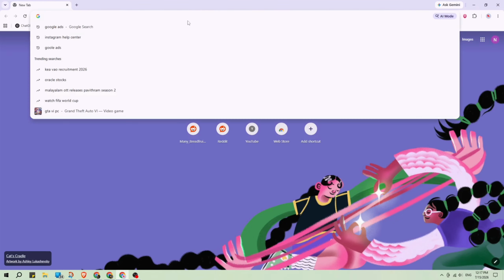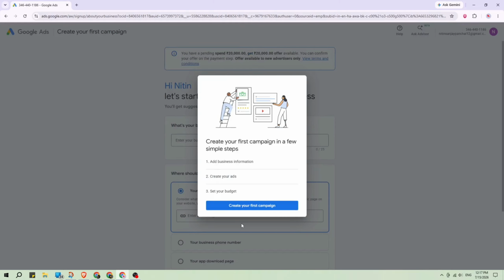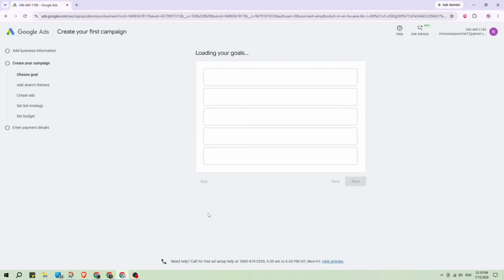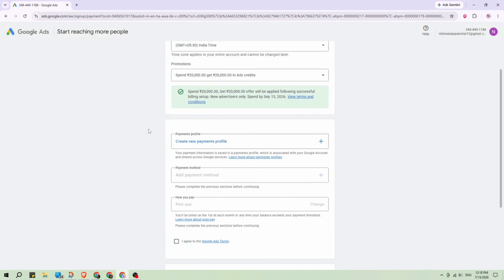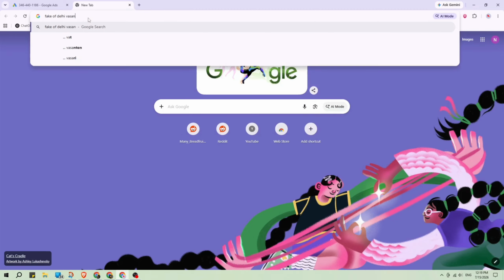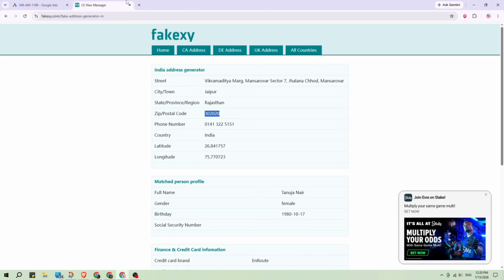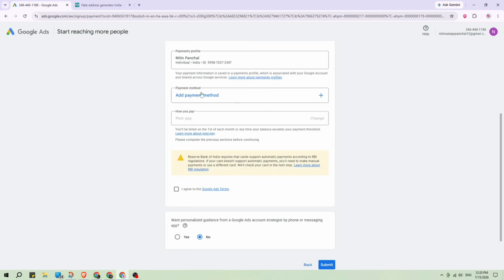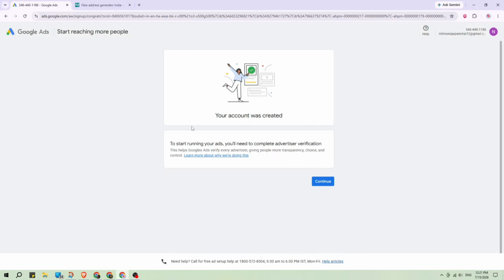Google Ads Account Creation Without Adding a Payment Method (Step-by-Step)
Want to create a Google Ads account without adding a payment method right away? In this tutorial, I'll show you the process step by step and explain the available options during Google Ads account setup.

This guide is useful for beginners, marketers, and business owners who want to explore the Google Ads interface before completing billing setup.

In this video, you'll learn:

How to create a Google Ads account
Understanding the billing and payment setup process
When payment information is required
Common account setup mistakes to avoid
Tips for getting started with Google Ads

Whether you're learning Google Ads or setting up an account for a client, this tutorial will help you navigate the account creation process smoothly.